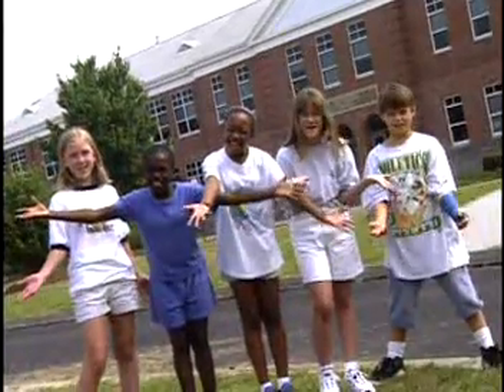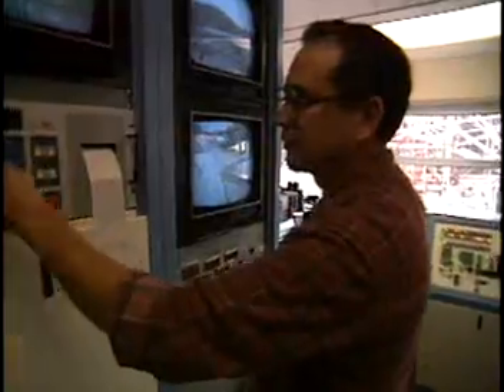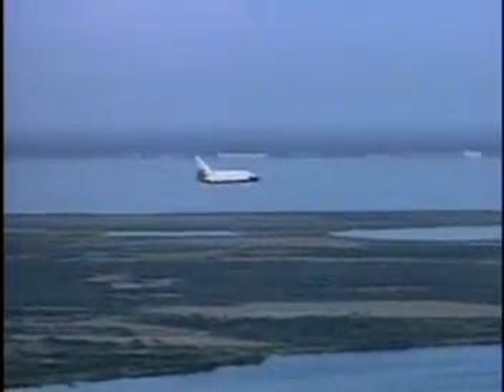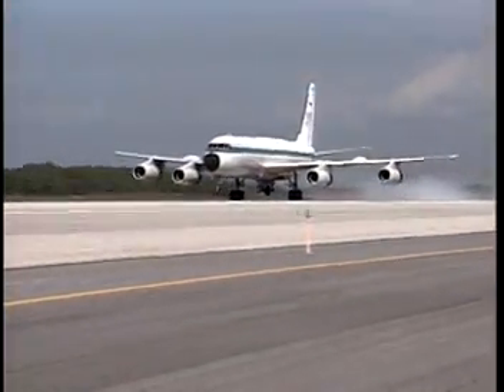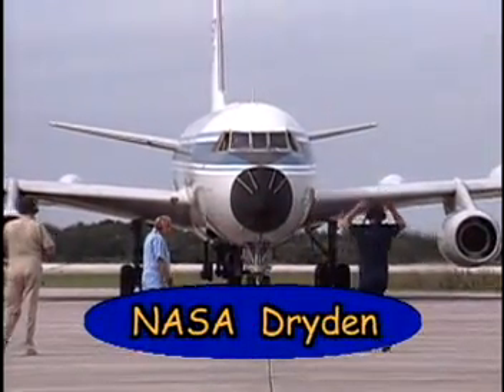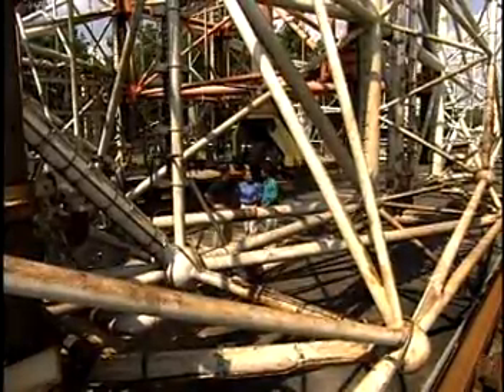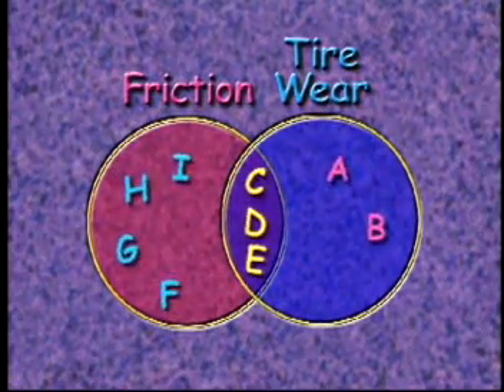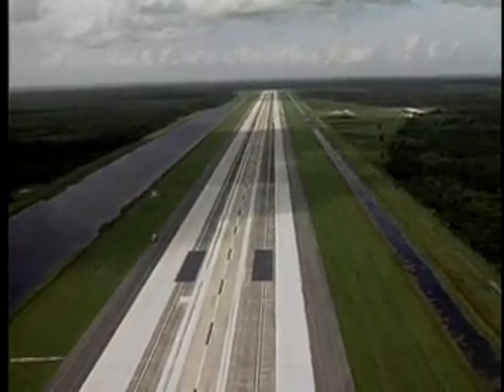Aircraft Landing Dynamics Facility (ALDF) Testing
NASA Connect segment explaining NASA Langley's Aircraft Landing Dynamics Facility, or ALDF. The video explores how scientists are using math and technology to test tires, wheels, and brakes.